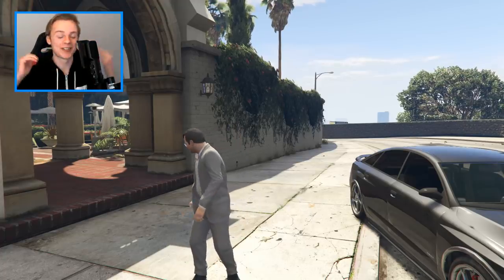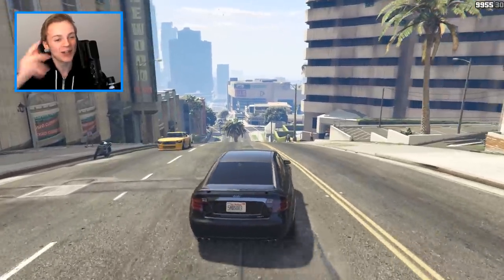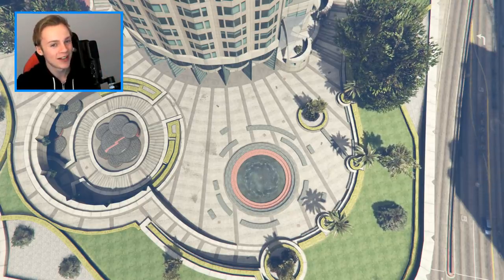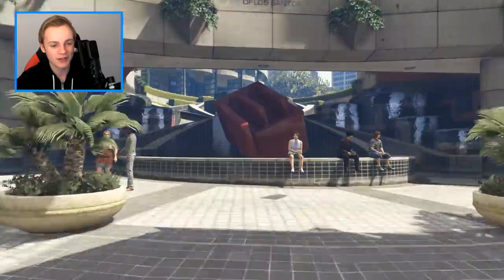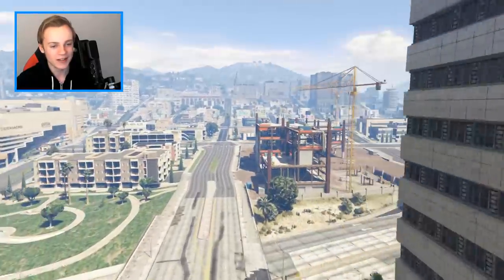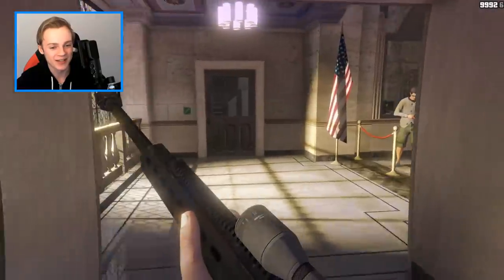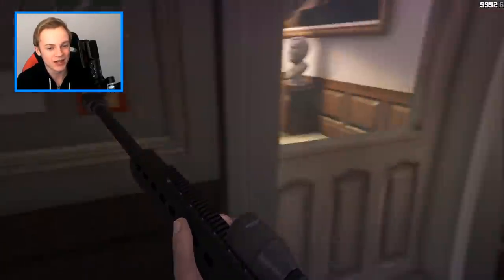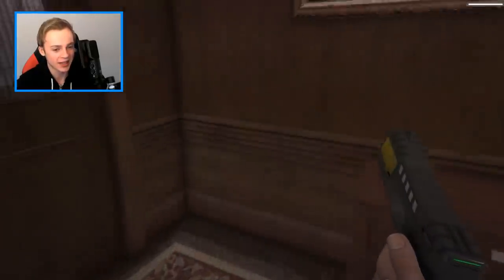You probably missed this clue at Maze Bank..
Did you also spot this at Maze Bank in GTA 5?